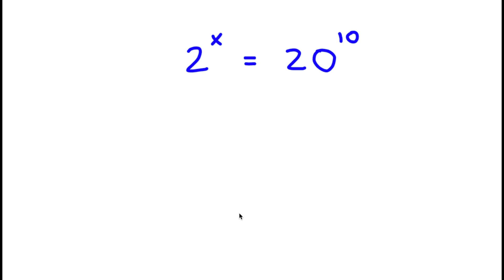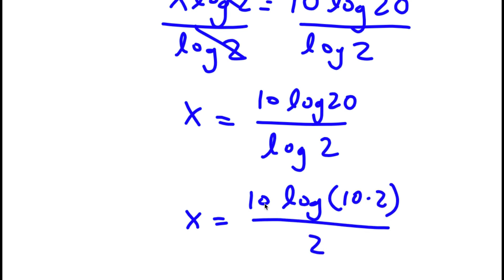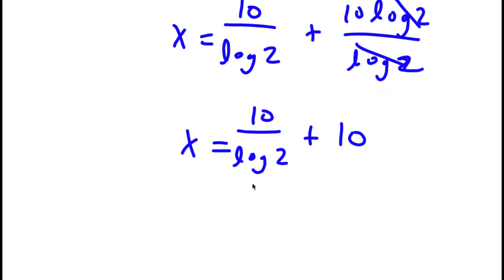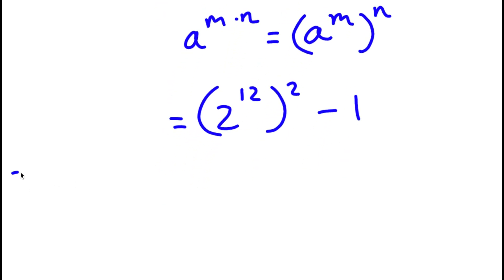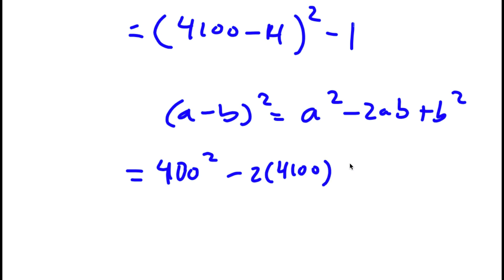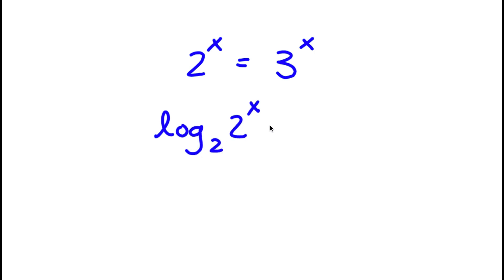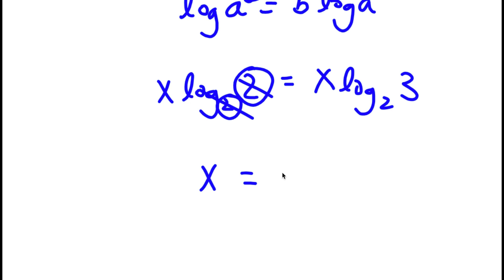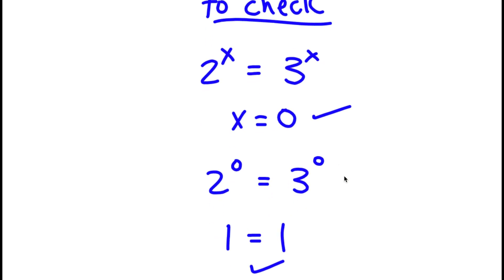A Simple Problem Thats Not So Simple | A Nice Exponential Equation